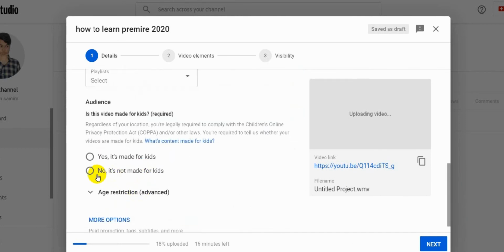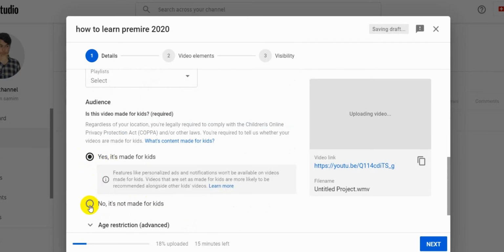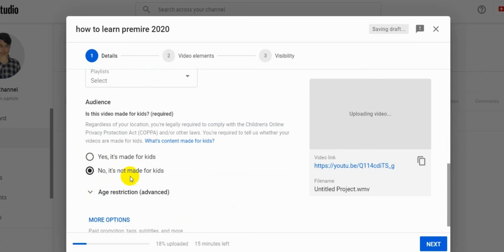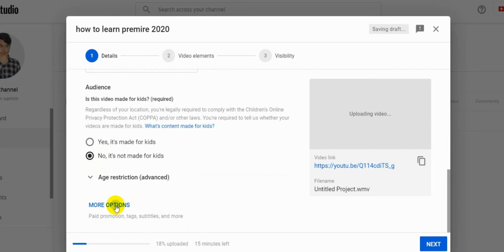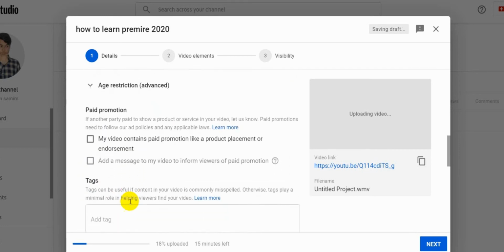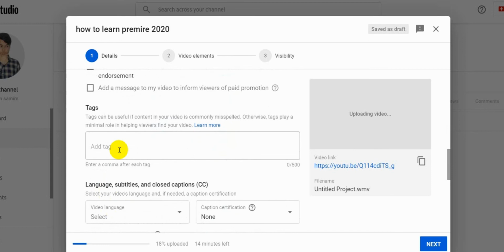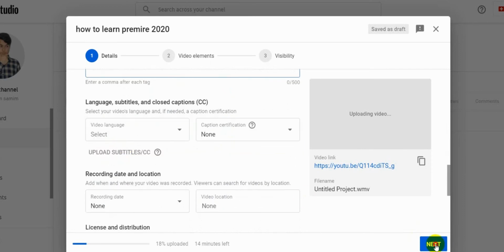how to upload a video on YOUTUBE? upload a video in YOUTUBE channel simple and easy 2020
how to upload a video in YOUTUBE? upload a video in YOUTUBE channel  simple and easy 2020